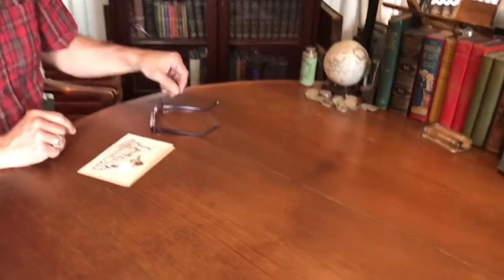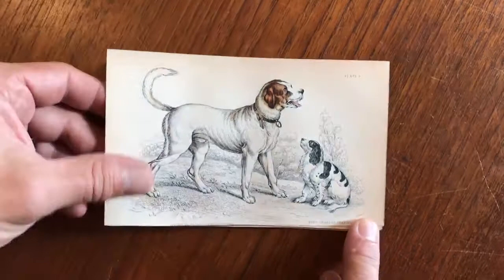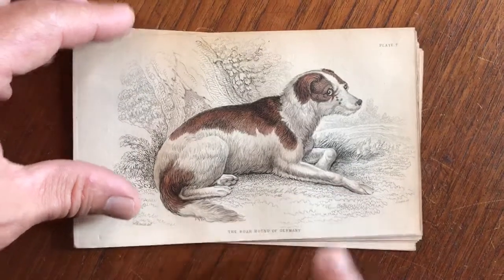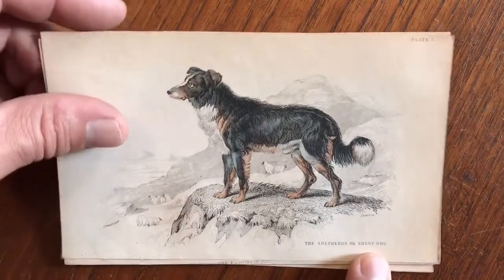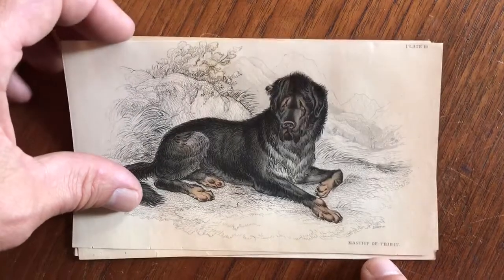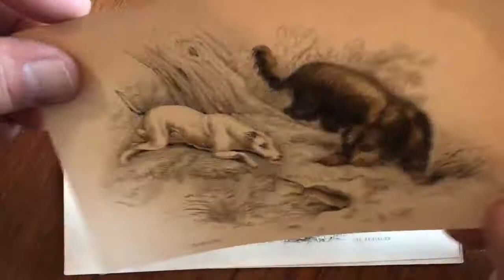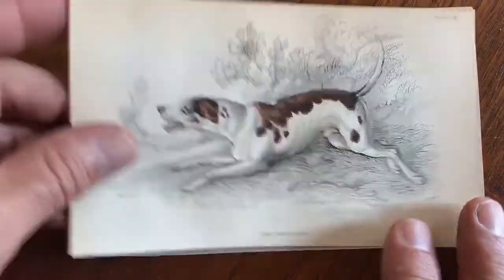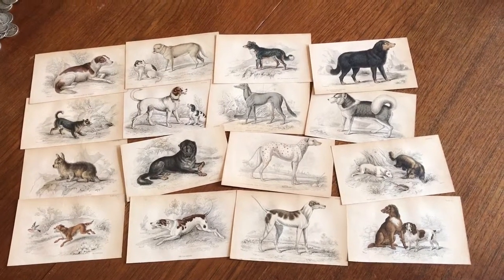Dogs of the world c.1840 old engraved prints hand colored lot x 16 types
Domesitcated Dogs of the world.

Issued 1840.

Nice lot of sixteen (16) antique engraved (etched) prints, all with original hand color.

All are visually attractive, mostly clean and nice condition, any age flaws or condition issues are very minor and easy to forgive or overlook.

The Newfoundland Dog. The Original Breed.
The Boar Hound of Germany.
Carrier Dog of the Indians.
The Shepherds or Sheep Dog.
Bedouin Greyhound of Akkaba.
Scotch Terrier.
Alpine or Great St. Bernard Dog. King Charles Spaniel.
The Esquimaux Dog.
Setter. Cocker.
Oriental Hound.
Terriers.
Parent of the Modern coach Dog.
The Fox Hound.
Isle of Skye Terrier.
Mastiff of Thibit.
The Springer.